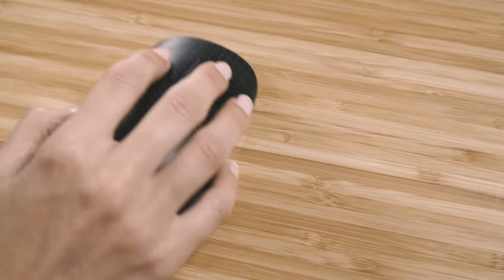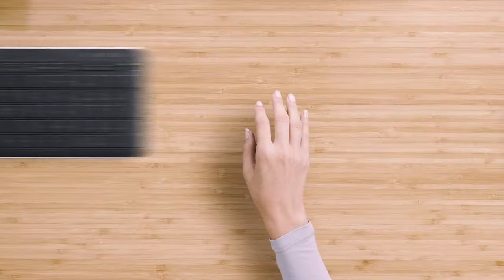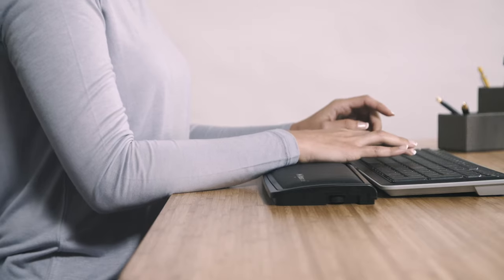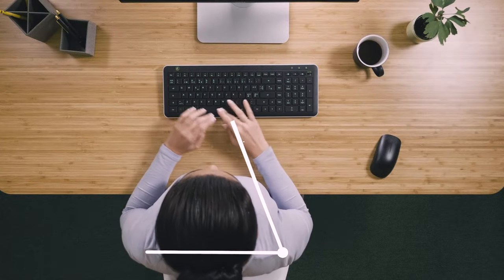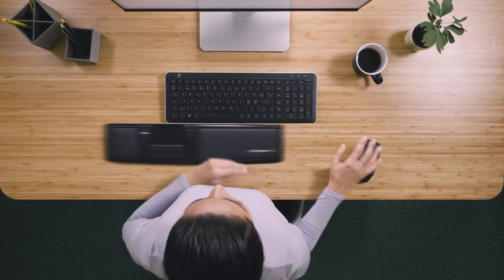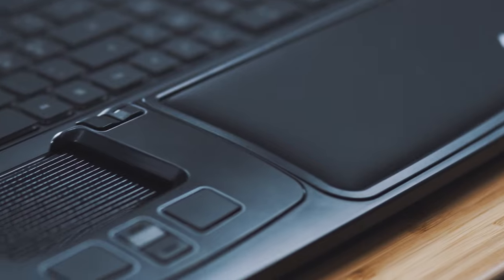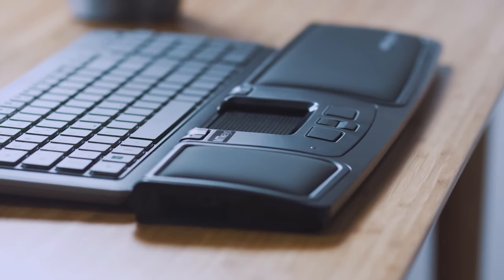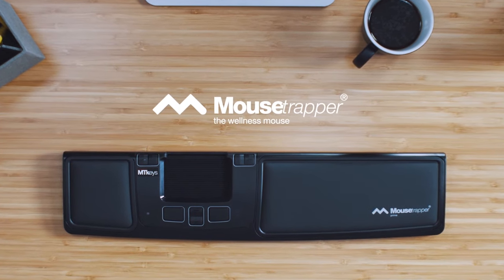Mousetrapper - den PC in einer gesunden Körperhaltung bedienen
Mit einem Controlpad in der Mitte der Mouse bewegst Du den Cursor. Ähnlich wie Du es von einem Laptop kennst, erfolgt die Bewegung intuitiv und sehr direkt. Das Controlpad kannst Du mit beiden Händen steuern. Befehlstasten sind ergonomisch perfekt angeordnet. Die Hände liegen auf komfortablen Pads, auch wenn Du mit der Tastatur arbeitest.